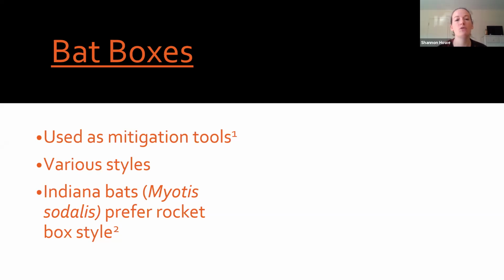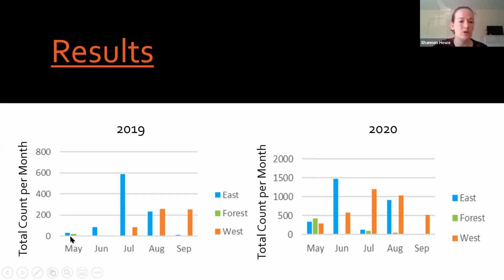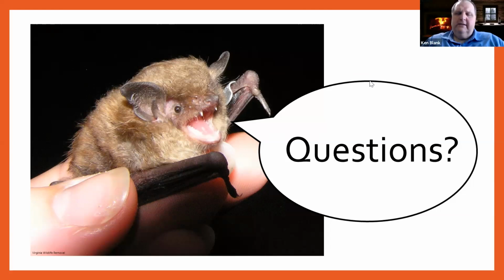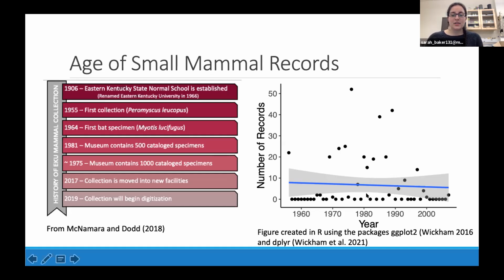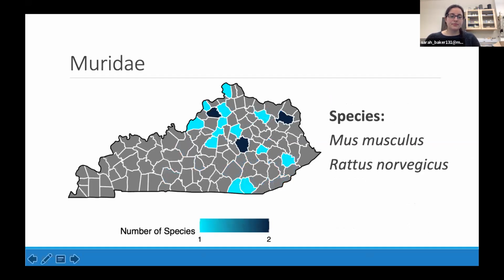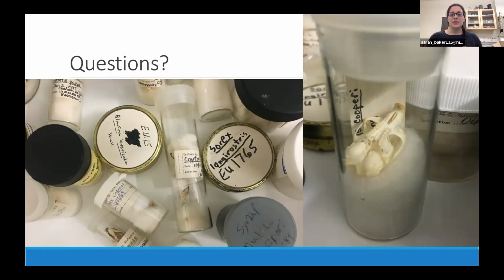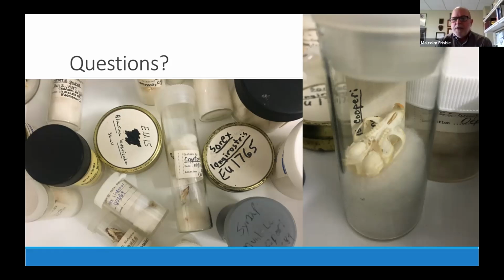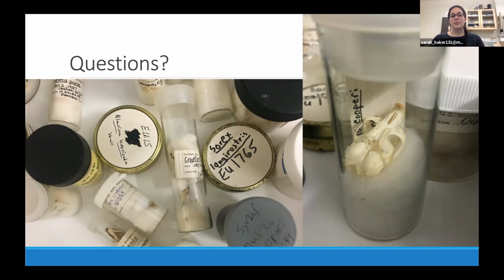BIOS Seminar March 5, 2021- Shannon Howe and Sarah Baker, Eastern Kentucky University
Shannon Howe and Sarah Baker are current first-year M.S. Biology graduate students at EKU, both in Dr. Luke Dodd's lab, although working on very different projects. Shannon's research presentation is titled "Indiana bat artificial roost selection in Kentucky", and Sarah's research presentation is titled "Age and composition of Soricidae records in the Eastern Kentucky University mammal collections."